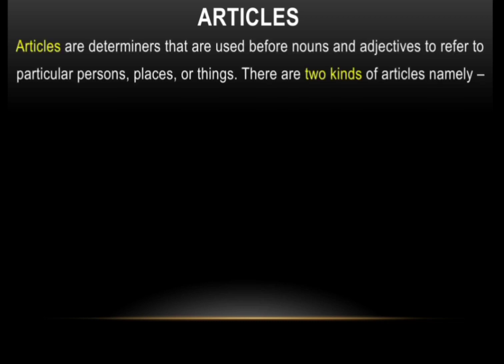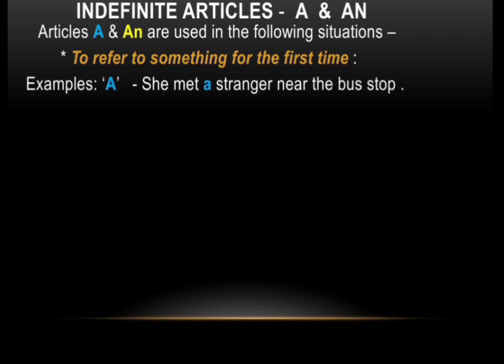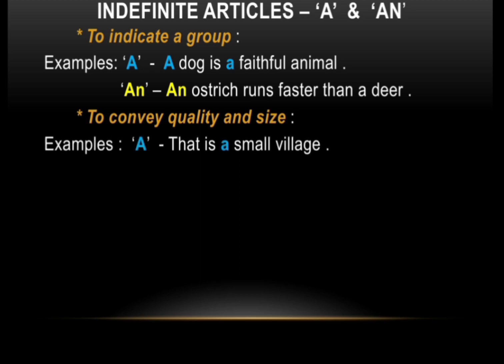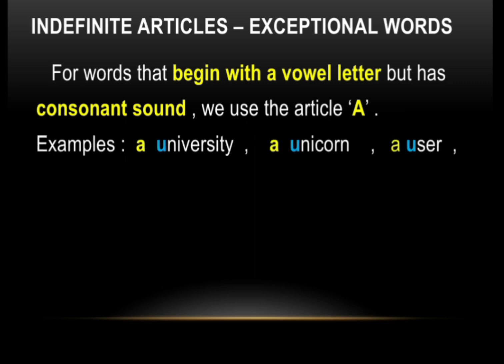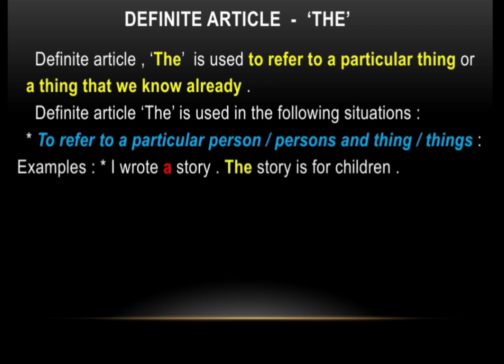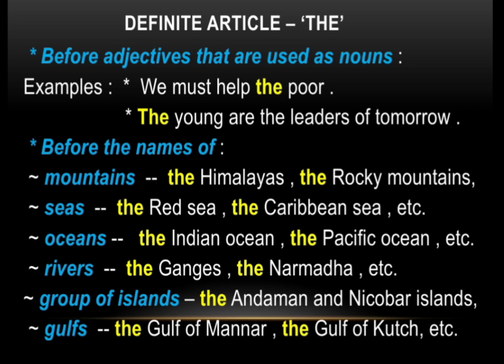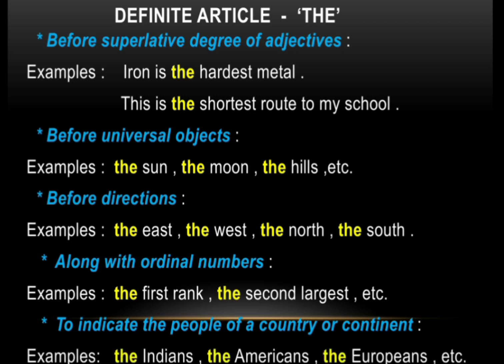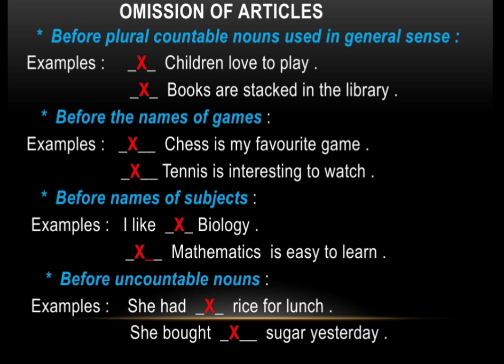Part 10 - Articles | Definite Article | Indefinite Articles || ENG ENGINE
Articles | Definite Article | Indefinite Articles | Omission of Articles

In this video, you will learn Articles, the rules to use the Definite Article ,the Indefinite Articles and the rules where to omit Articles. The content is explained with different examples to make the concept clear.